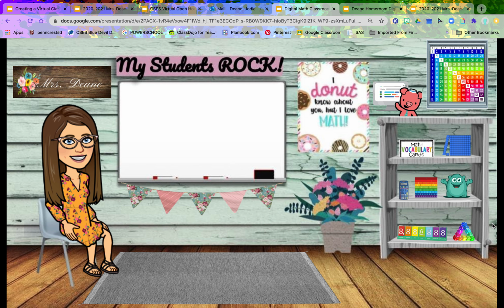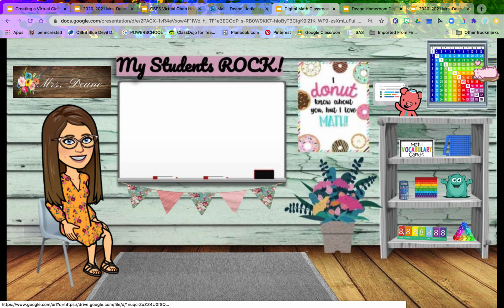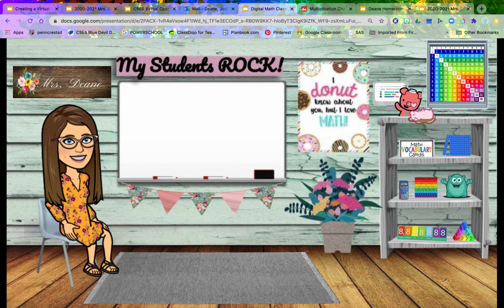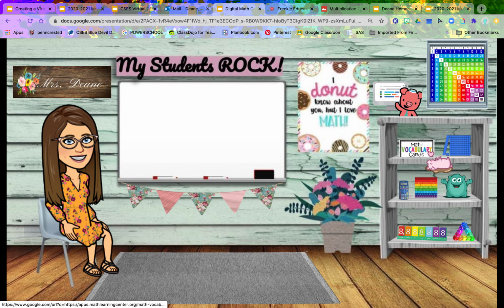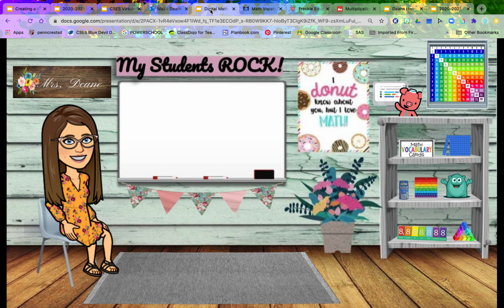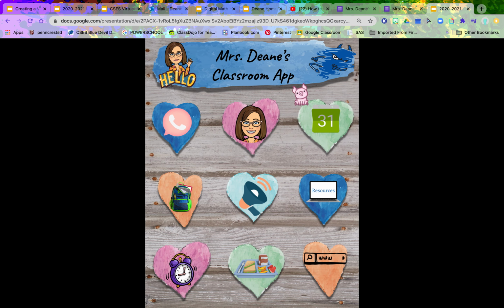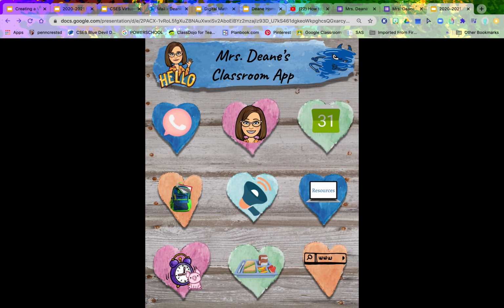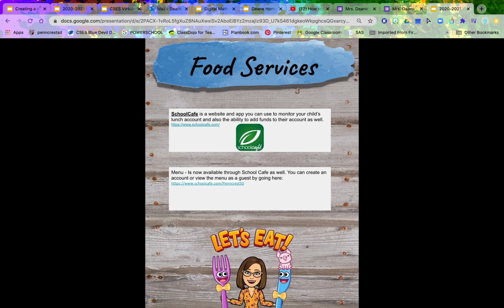What are virtual classrooms???